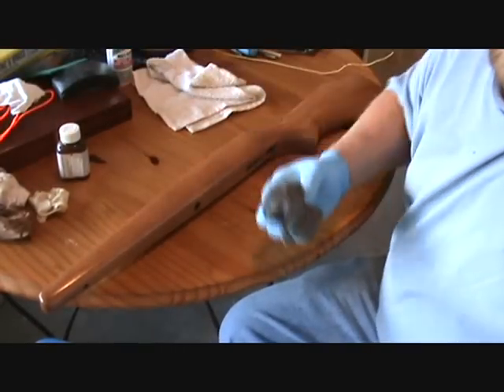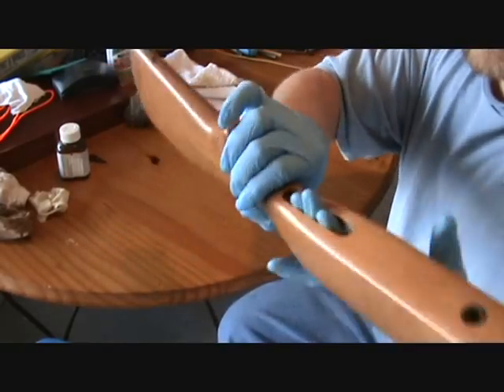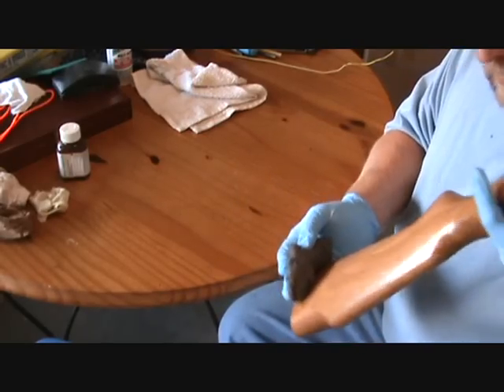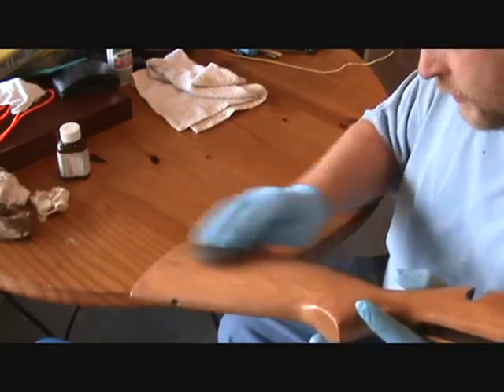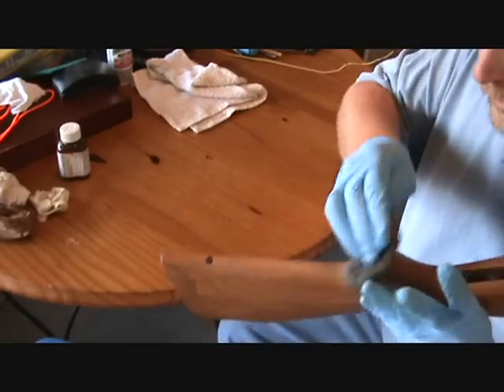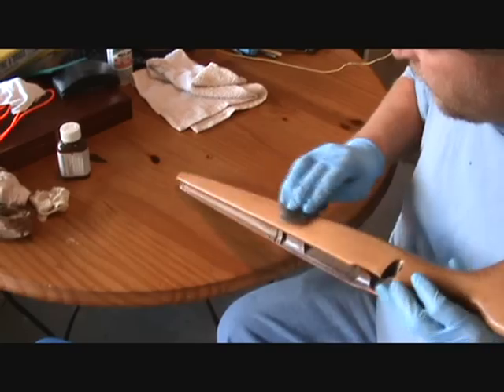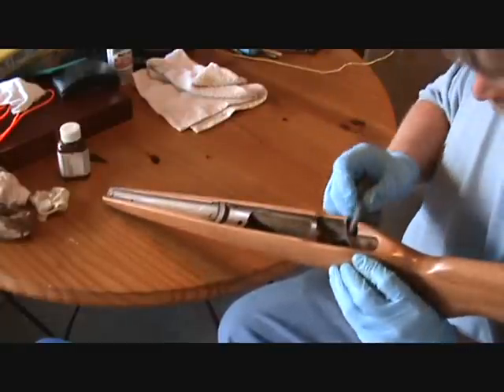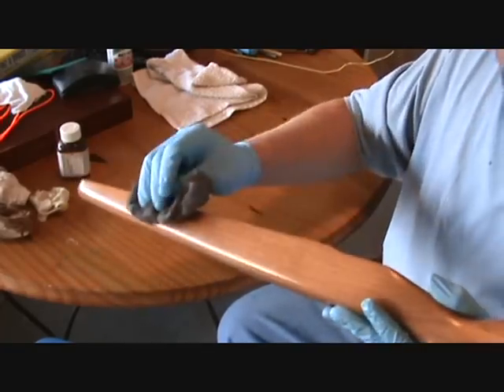Buffing Tru Oil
Little explanation on how I buff a coat of tru oil to prep for a second coat.